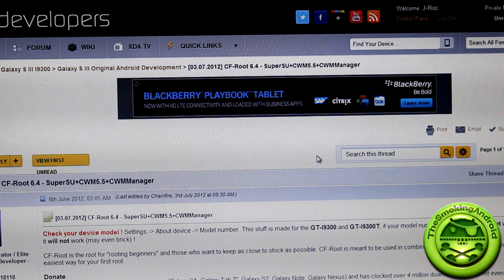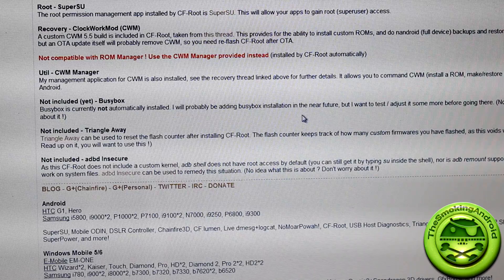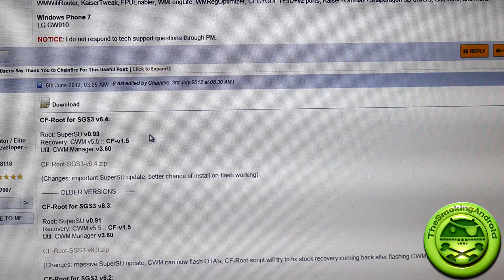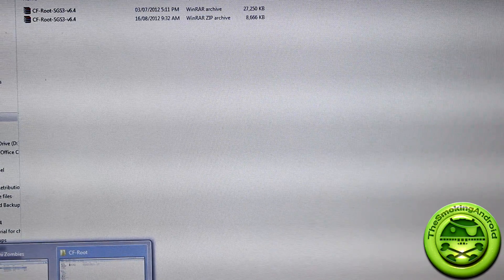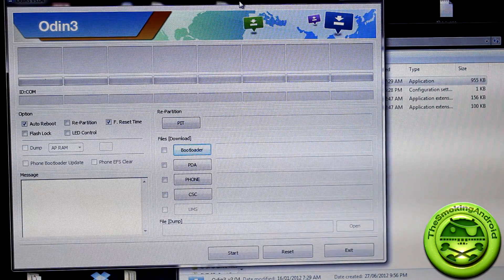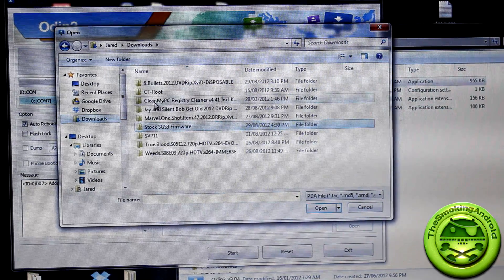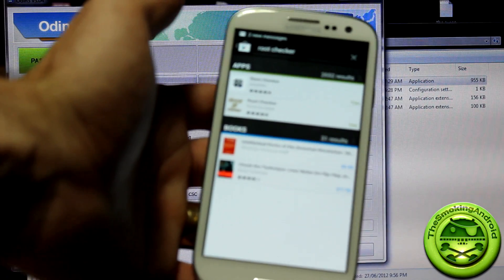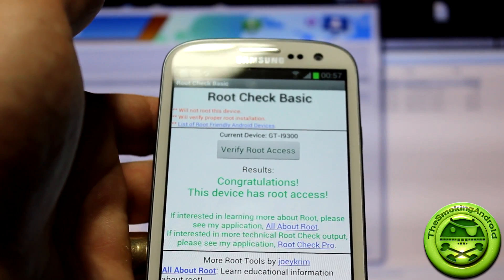How To Root Samsung Galaxy S3 I9300 Easiest Method!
This is hands down the easiest method on how to root the Samsung Galaxy S3 I9300.